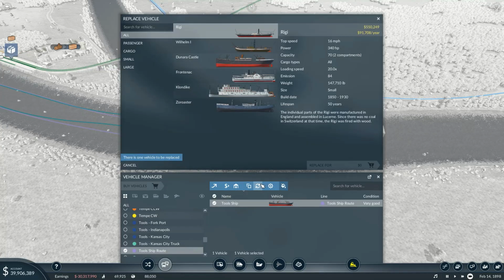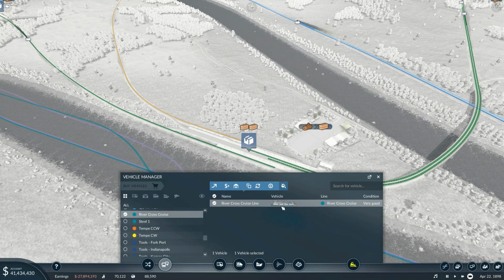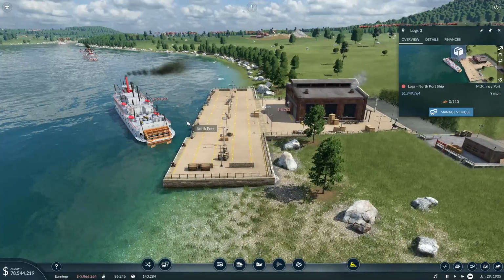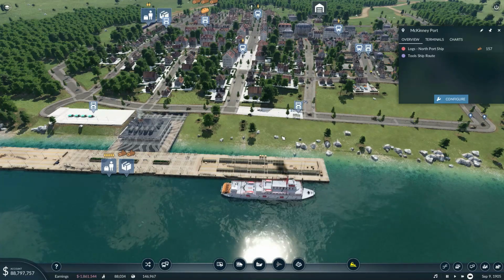Wolf Plays Transport Fever 2 Episode 10 Machines for Kansas City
In this episode we unlock the next round of upgrades for our vehicles and get the machines to Kansas City line completed. the two time - lapse segments in this video total about 42 minutes of game - play.

*I had to change the song in the second time - lapse. fixed and re - uploaded